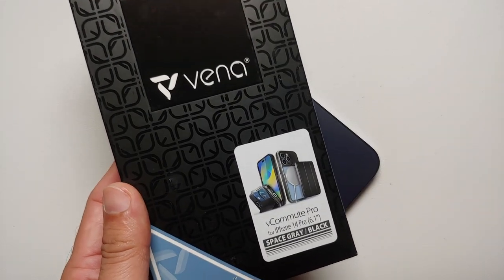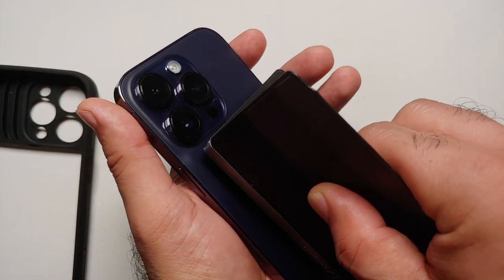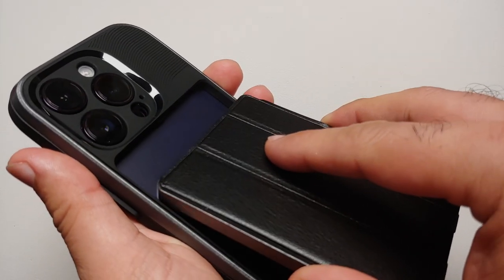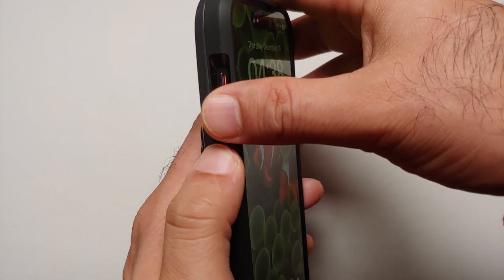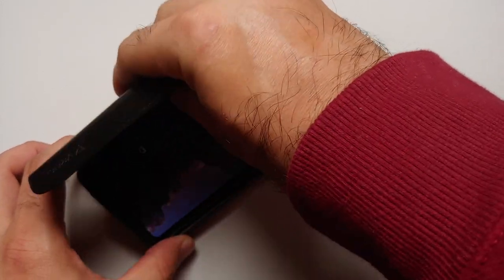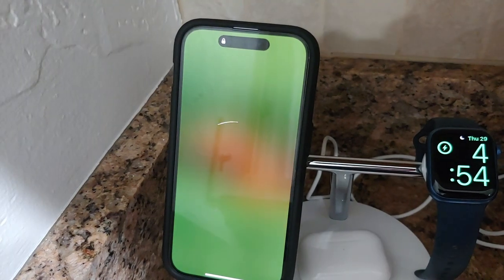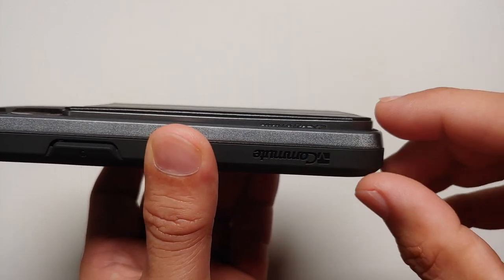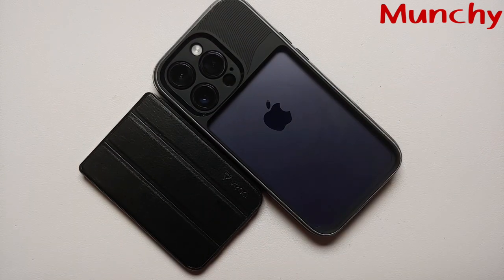iPhone14 Pro | BEST Wallet Case With Magsafe Support | Vena vCommute Pro | iPhone 14 Pro Max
Are you looking for the best wallet case with magsafe support for your iPhone 14 Pro and iPhone 14 Pro Max? Do you want to have a look at the review of Vena vCommute Pro Case for the iPhone 14 Pro and iPhone 14 Pro Max? In this detailed video, we will do a complete review of the best wallet case with magsafe support for the iPhone 14 Pro and iPhone 14 Pro Max; Vena vCommute Pro.

*Vena vCommute Pro Purchase Links*
iPhone 14 Pro
iPhone 14 Pro Max